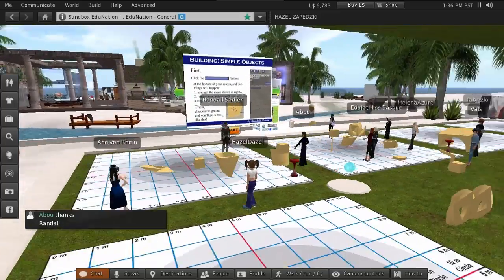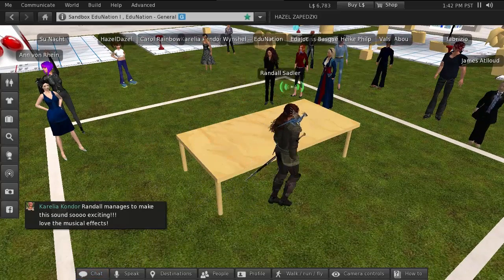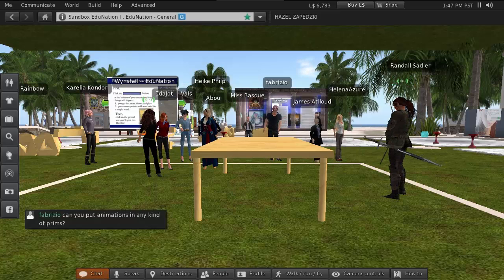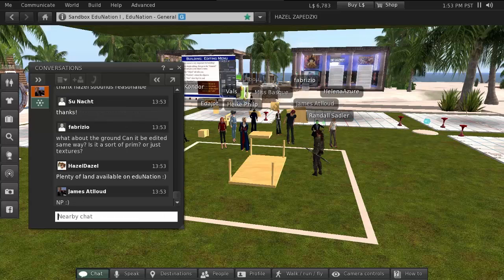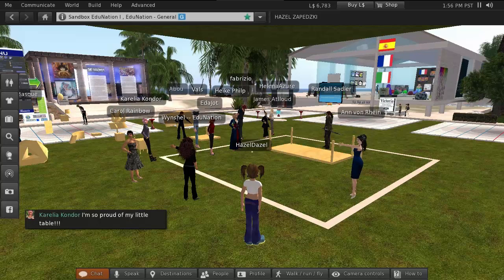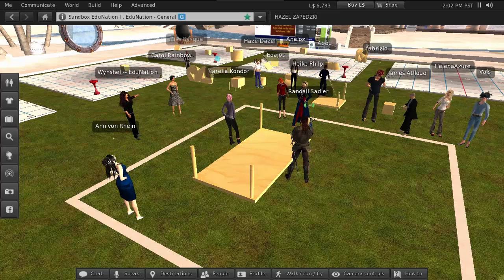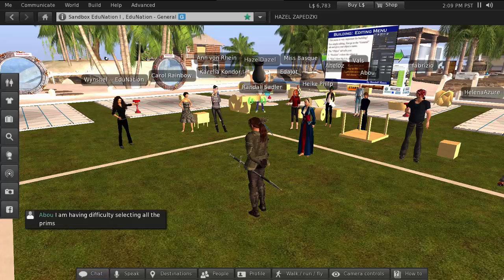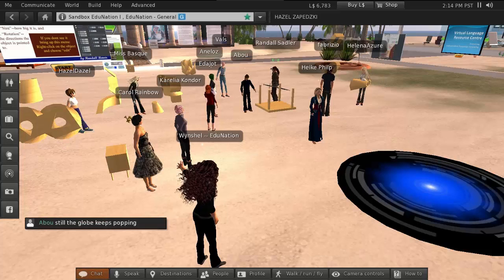Building Workshop Part II